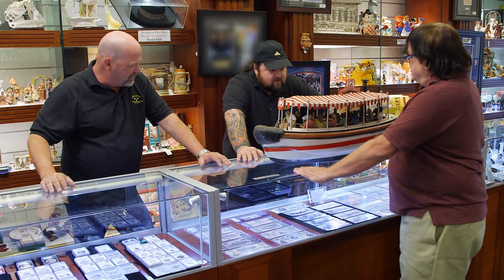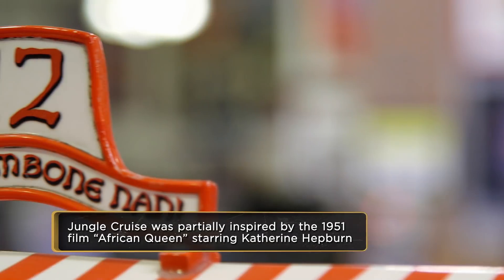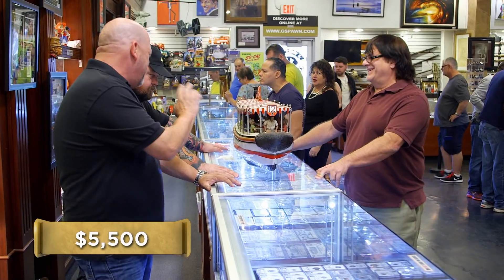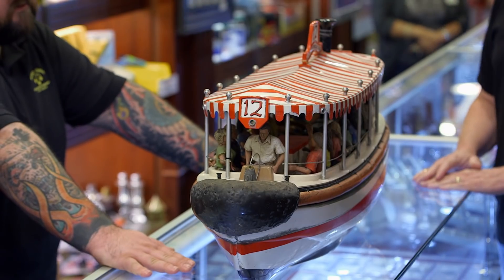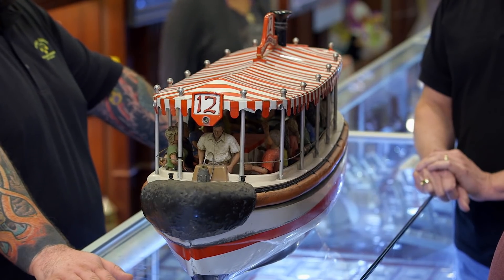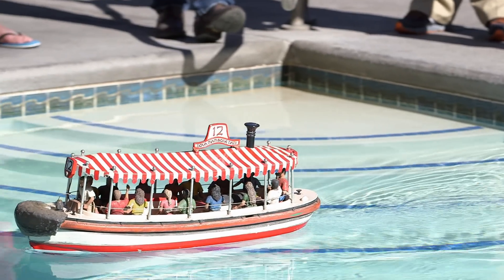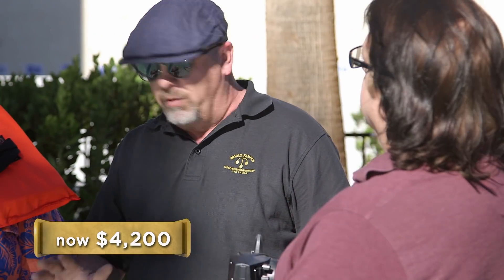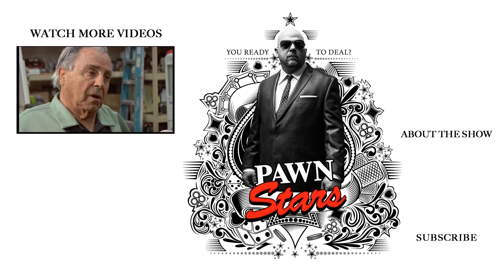Pawn Stars: Mini Disneyland Jungle Cruise Boat Replica (Season 15) | History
When a former Disneyland skipper brings in a remote-control replica of a Jungle Cruise boat, Chumlee floats the idea of testing it in the water in this clip from "The Happiest Place to Pawn".

Check out exclusive HISTORY content:
Pawn Stars
Season 15
Episode 18
The Happiest Place to Pawn